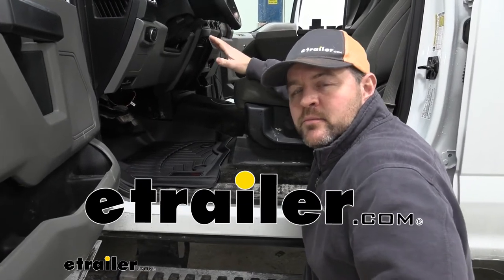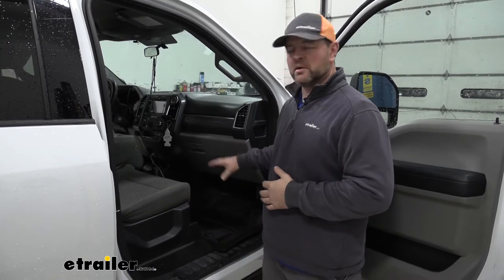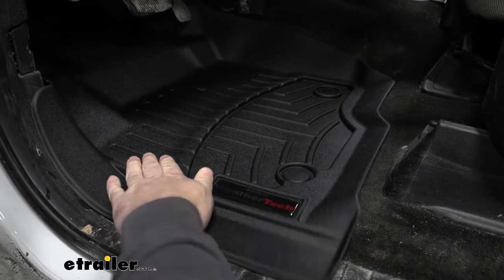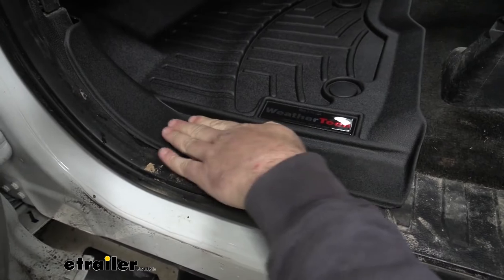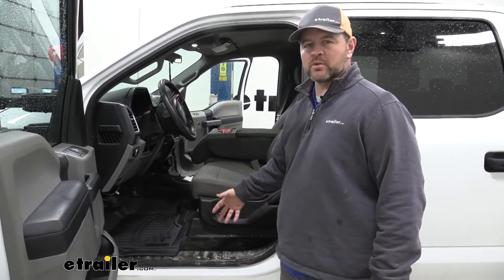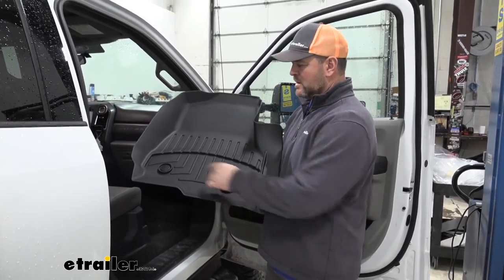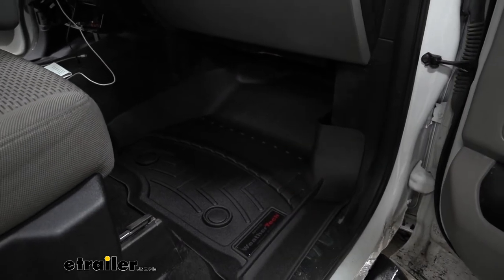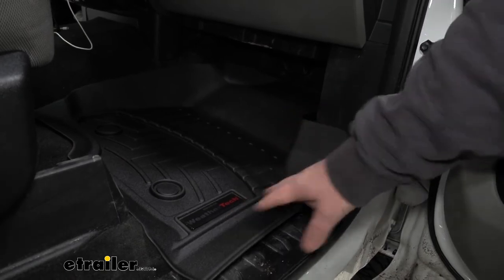etrailer | WeatherTech Front Floor Mats Review - 2017 Ford F-250 Super Duty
Shane:                                                 Hey guys, Shane here with etrailer.com. Today we have a 2017 Ford F-250 Super Duty. We're going to be taking a look at the WeatherTech custom auto floor liners. These are not only going to be available in black, but they're also going to be available in tan, gray, and cocoa. They're going to work with bucket seats or a bench seat. A lot of reviews that we have gotten from people that have used these mats are very pleased with them.

They're pleased with the coverage and they're pleased with the lot less cleaning that they're going to have to do. These are going to be a thermoplastic material, very durable. It's going to have a plastic inner material, and then on the outside, it's going to have a rubber material to give it grip, not only on your carpet, but on your feet.As I mentioned, these are going to be custom floor liners. You're going to see they're going to mold to your floor. You can see how it contours very nicely, comes high up in here in the back.

If we look up here by our brake pedal and our fuel pedal, you can see it goes very high up there. It's going to keep anything that's on your feet, or may be on your feet or spilled, on the mat and off of your carpet. These mats are going to come with hold-downs that connect directly or attach directly to your factory hold-downs on your carpet. If we come over here to our door sill, you can see our mat comes over the top of our door sill. So it's got plenty of protection here, whether we're getting out of the vehicle or in the vehicle.

We're going to have raised channels in the center here. This is going to help divert water, dirt, and debris from the bottom of our shoes. Again, help keep it on the mat. Raise our feet up, help them dry a little bit faster.As you can see here, the owner of this truck uses this truck as a work truck. I'm going to throw the factory mat in so you can see how much more coverage our WeatherTech mat has.

It'll line up with our factory hold-downs. And you can see how much more coverage we have. This is a lot less cleaning we're going to have to do. It's going to keep a lot of stuff on the mat, again, off the carpet. To install them, you simply slide them in place. If your passenger side has factory hold-downs, like your driver's side, you simply just push them and they lock into place. You can see, passenger side is going to have the same amount of coverage, raised containment walls keep everything on the mat, off the carpet. We're going to have raised channels again, to help keep our feet up off that dirt and debris and help channel that dirt and debris away from the bottom of our shoes.These are also designed to hold up against most chemicals, like your oil, battery acid and road salts. One thing I do want to point out, you'll notice how it really isn't fitting right up against the kick panel here or down here on the bottom. These do come in a box. So what I suggest doing is setting it out in the heat for a little bit, let this warm up, and then set it in place and it will conform to your floor. That's going to do it for a look at the WeatherTech custom auto floor liners on our 2017 Ford F-250 Super Duty.